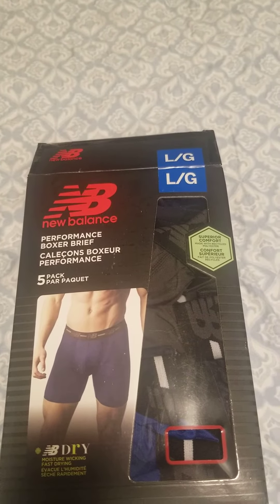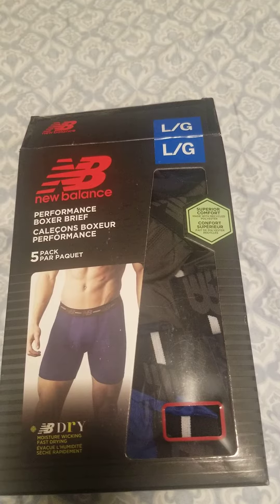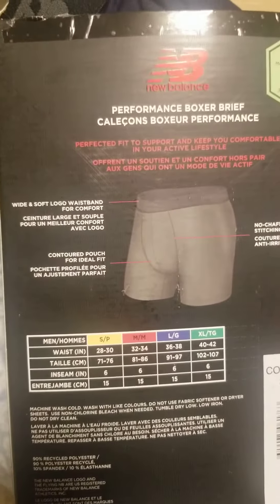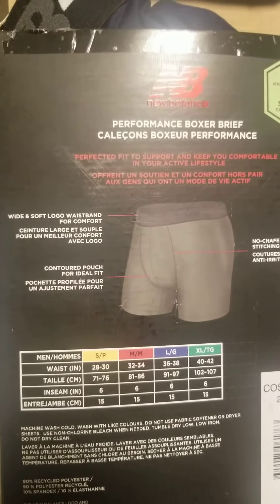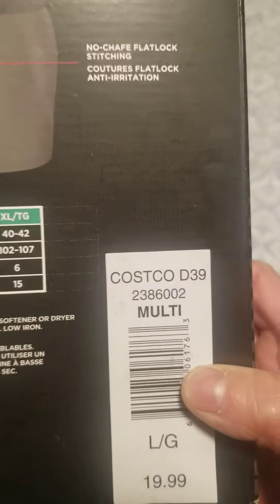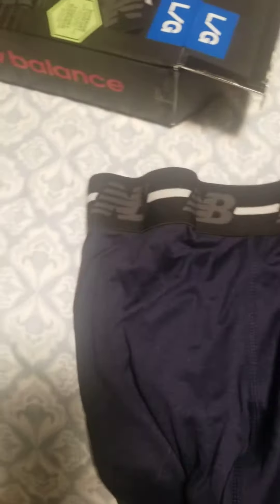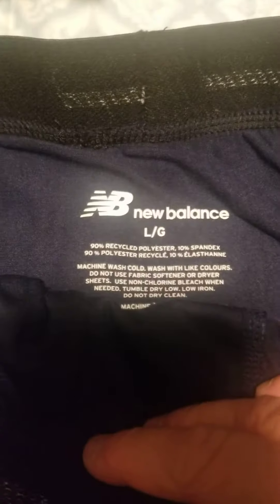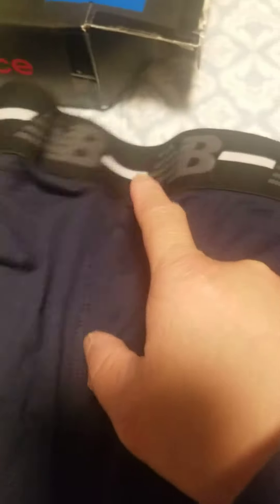new balance PERFORMANCE BOXER BRIEF 5 pack Men's underwear at Costco Store Canada for $19.99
Available any location at Costco store canada

Available  size

small , medium, large and extra large

available in different color of underwear

Costco store canada $19.99 dollar  plus tax

new balance performance boxer BRIEF Men's underwear